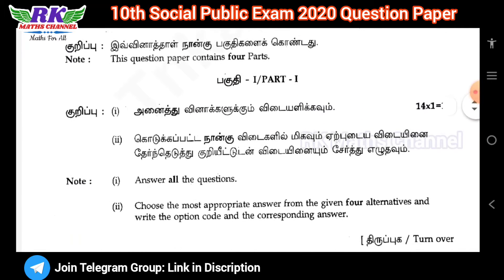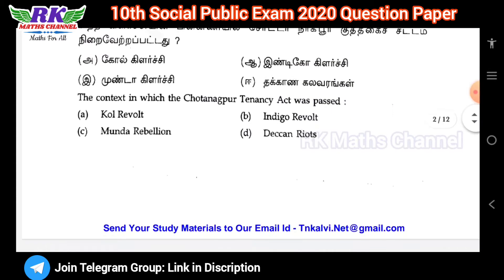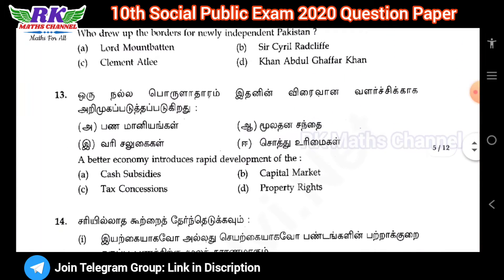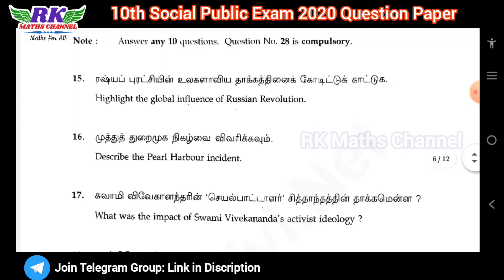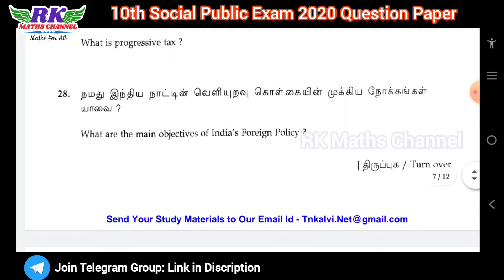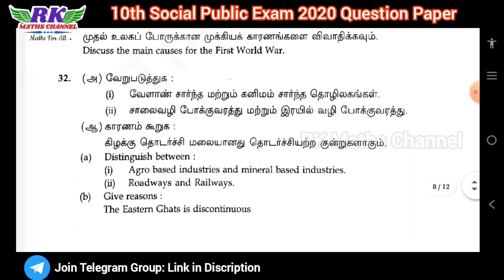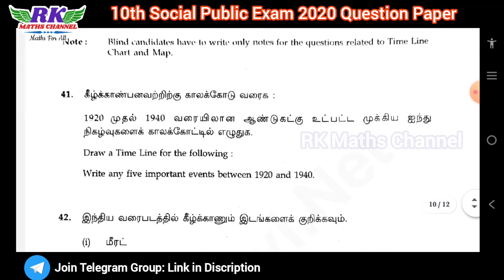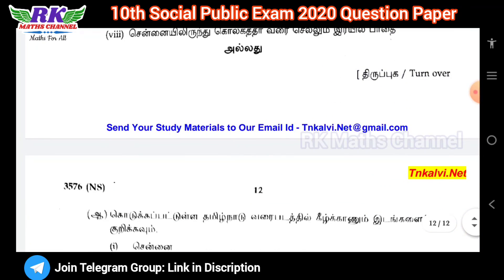TN 10th Social|Public Exam 2020|Original Question Paper|English and Tamil Medium